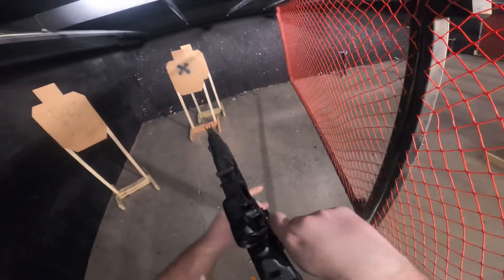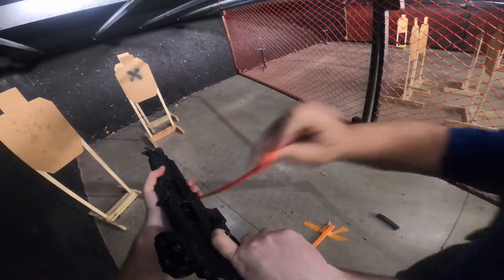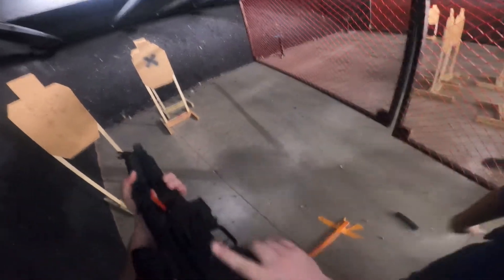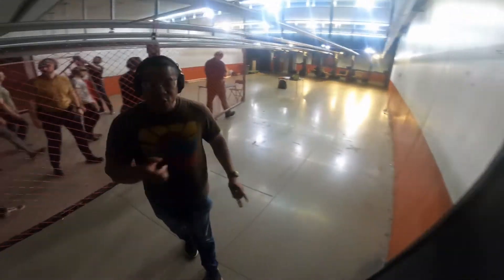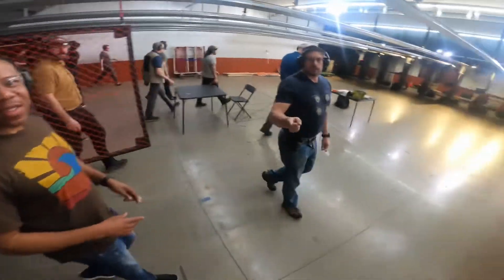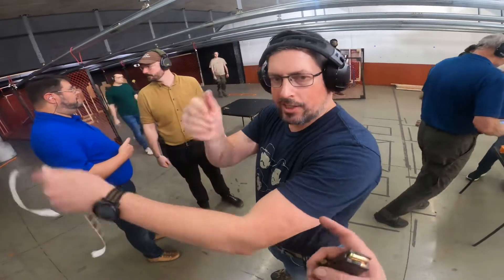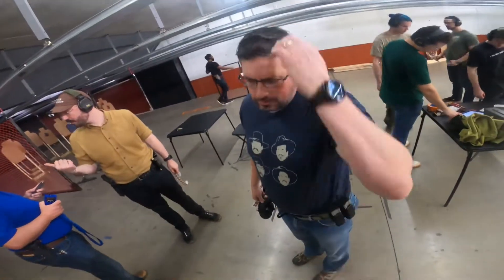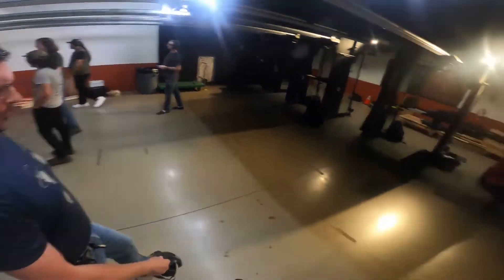Stoddard’s IDPA 12-7-22 Stage 2